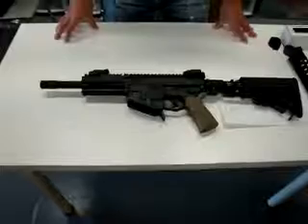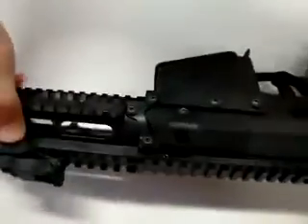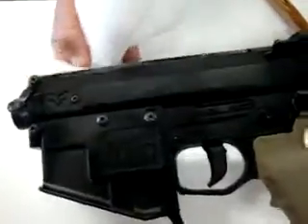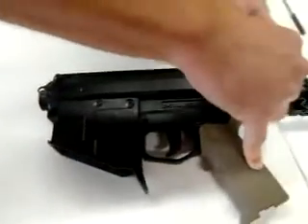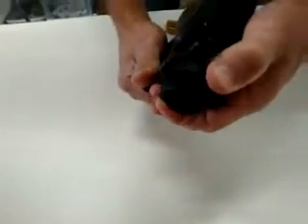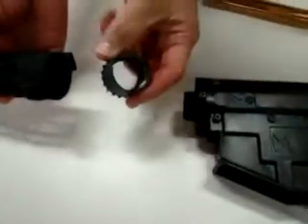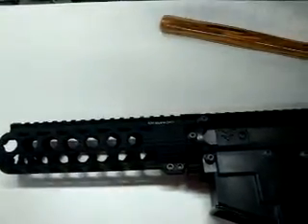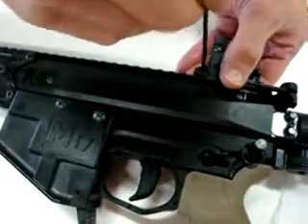MV7 adaptor and rail kit Installation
This video shows how to install the magwell industries mv7 adaptor and rail kit onto your Milsig CQC marker

Visit magwell.ca for more details